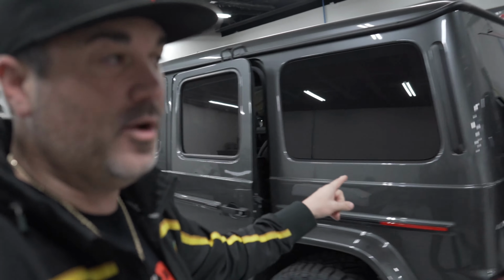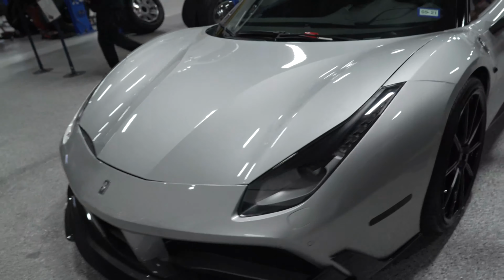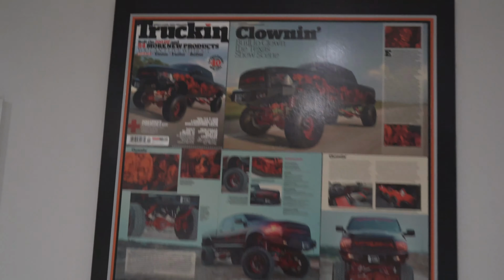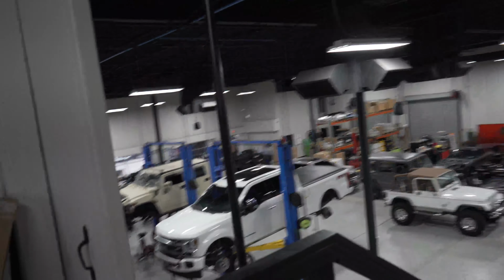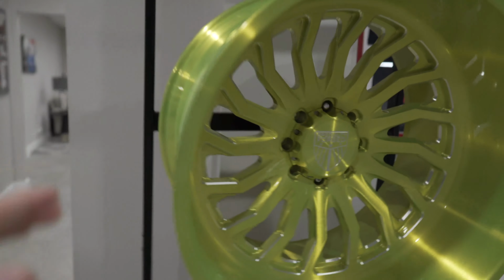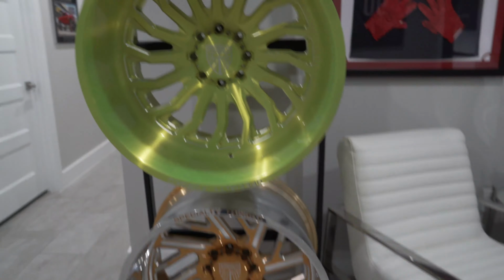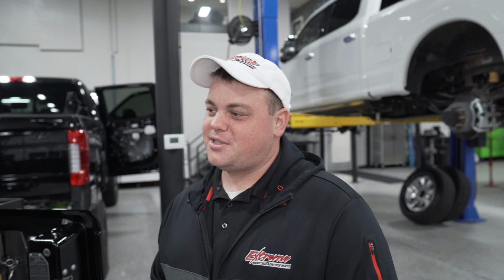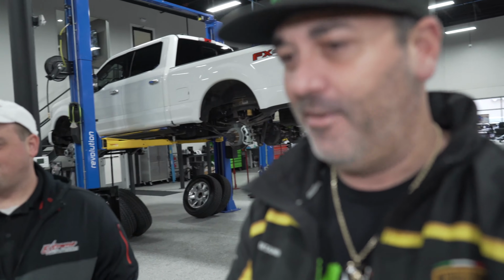THE FIRST STRAIGHT PIPED 2021 LAMBORGHINI URUS **850HP MONSTER**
Welcome back Lambros Family! Merry Christmas to everyone out there, Hope you have a great day with your loved ones & family! Today we cruised down to none other that ExtremeOffRoadPerformance to do a few things to the Lamborghini Urus! Can you say 850HP SUV!

My Main Wrap Guy:
White Glove Auto Tulsa

Be sure to Grab yourself some merch!